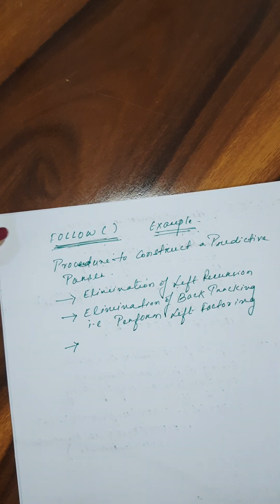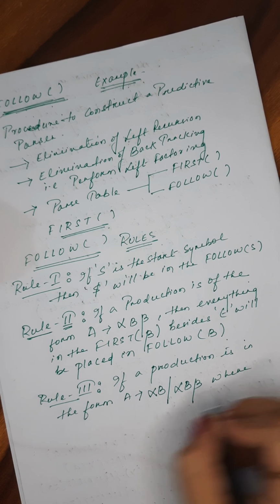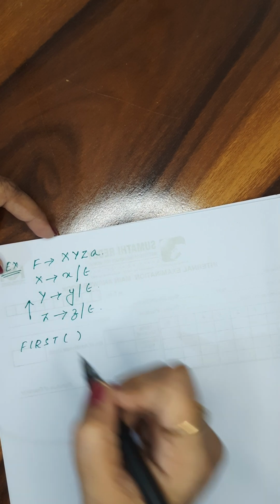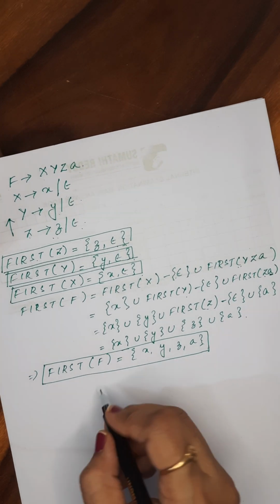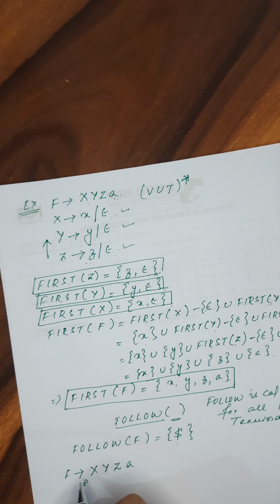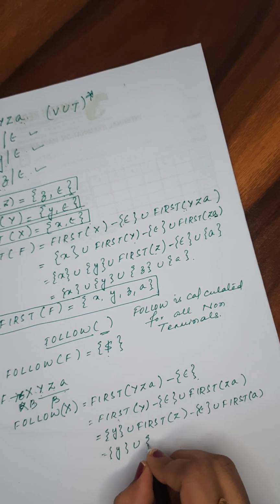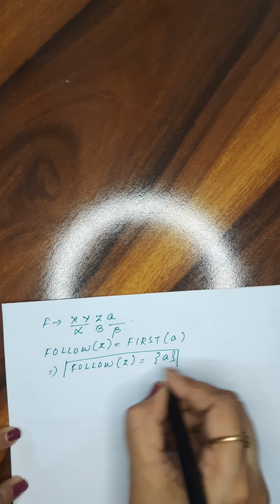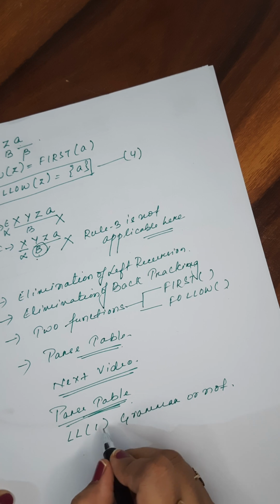CALCULATION OF FOLLOW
Parsing in compiler design is a crucial phase in the compilation process where the syntax of a program is analyzed to ensure it follows the rules of the programming language. It takes the output from the lexical analyzer (tokens) and constructs a parse tree.
Types of Parsing in Compiler Design:
- Top-Down Parsing – Starts from the root and expands using grammar rules.
- Recursive Descent Parsing – Uses recursive procedures for each grammar rule.
- Predictive Parsing – Uses a parsing table to avoid backtracking.
- Bottom-Up Parsing – Starts from the input and builds up to the start symbol.
- Shift-Reduce Parsing – Uses a stack to shift and reduce symbols.
- LR Parsing – Efficient parsing method that includes:
- LR(0)
- SLR(1)
- LALR(1)
- CLR(1
This video contains one of the Rules to construct the Predictive Parser Table.

Here in this video we will learn how to construct Follow ( ) for a given Context Free Grammar.
We will learn the different Rules for Constructing Follow ( )
We will also learn how to apply the Rules of Follow ( ) to the given Production rules, and to find out the Follow ( ) of all the Non-Terminals given in the context free Grammar.